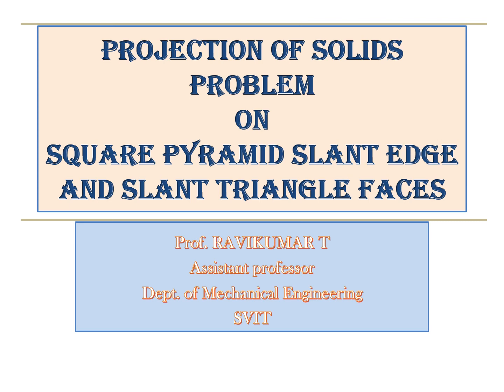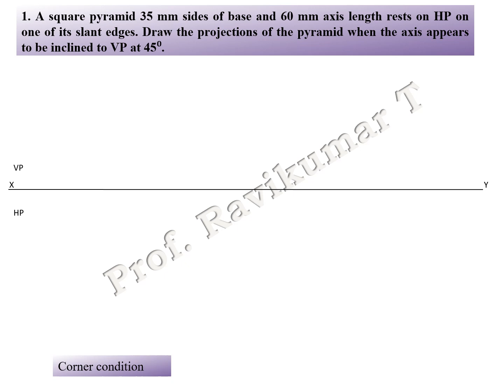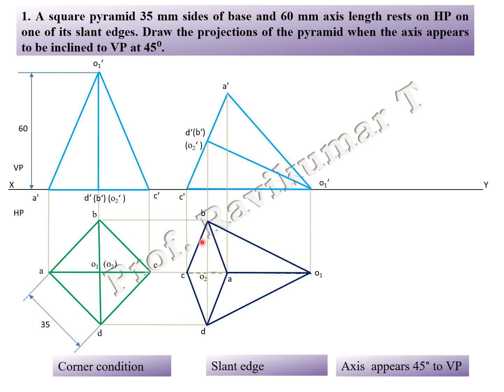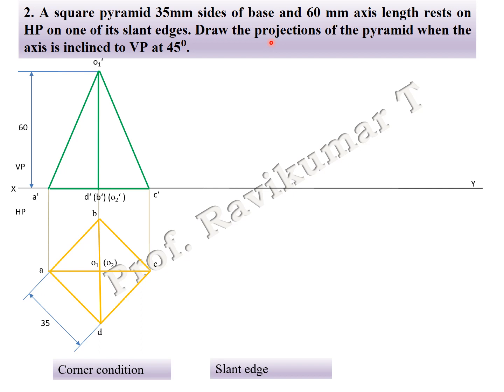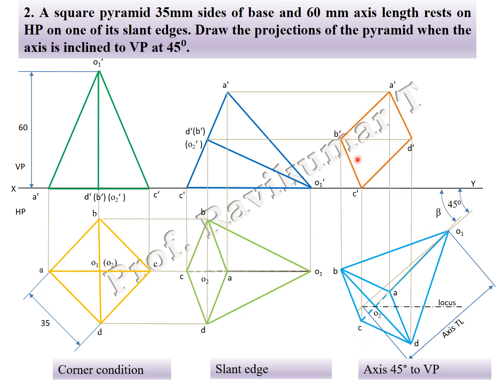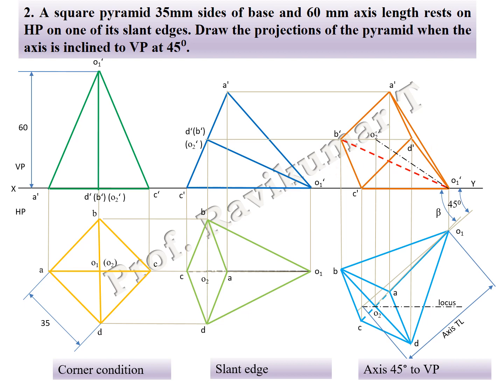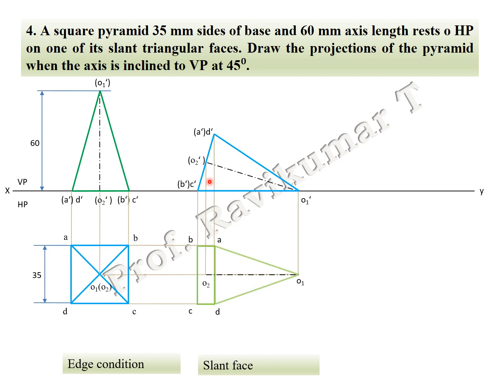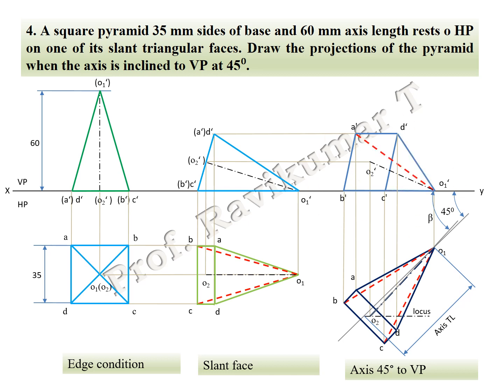PROBLEM ON SQUARE PYRAMID Slant Edge and Slant Triangle FACES